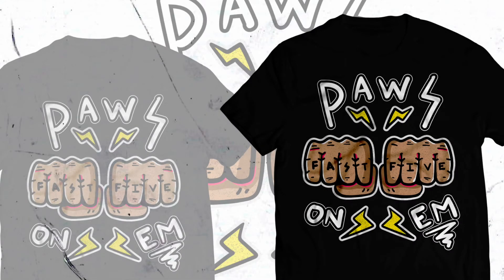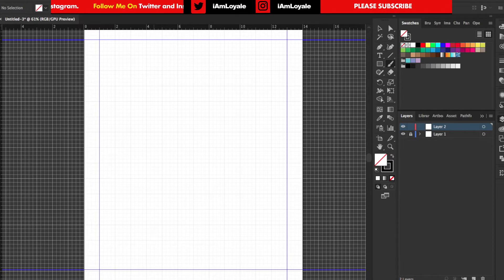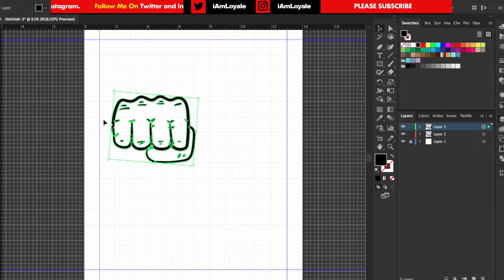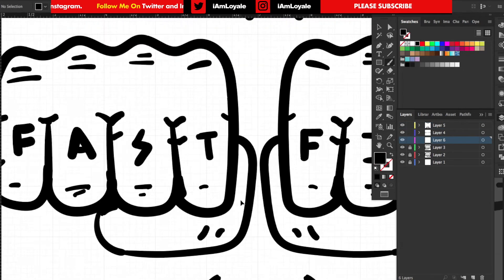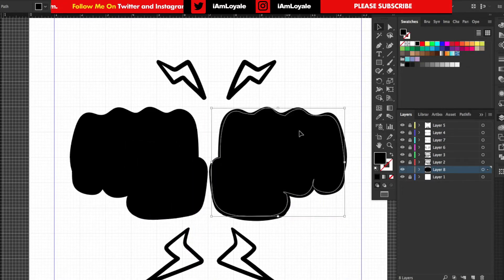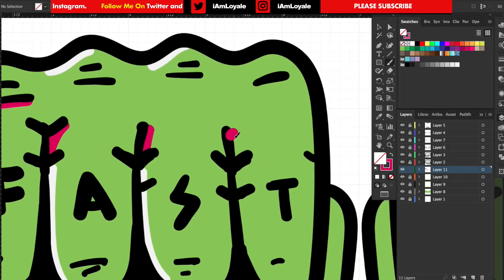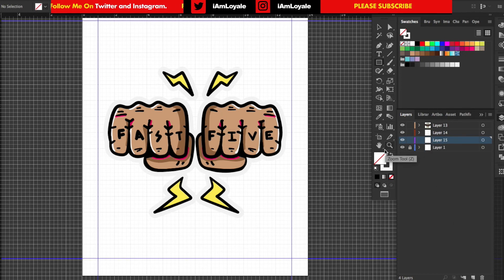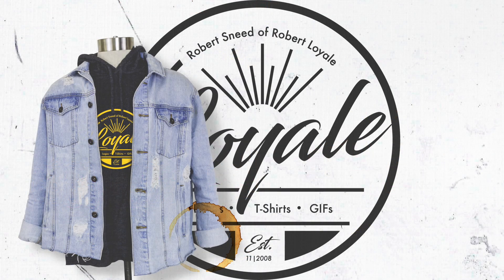How to Design Urban Graffiti Art for T Shirts | Adobe Illustrator Tutorial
So the t shirt design ideas that I were coming up for T Shirt Tuesday, led me to give you all a graphic design tutorial on how to design urban graffiti art t shirts. Since that is huge in the custom t shirt fashion industry, I wanted to design something that can illustrate how easy it is to make money with adobe illustrator. This tutorial will help you improve on your hand drawn t shirt designs as well as introduce you to other styles! This style being heavily used in the hip hop culture, I hope you will learn something new.